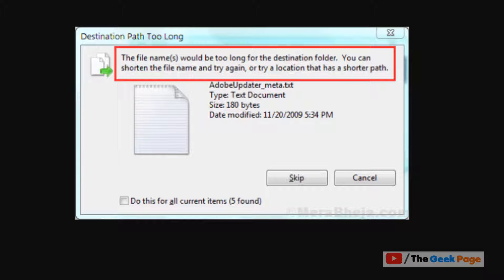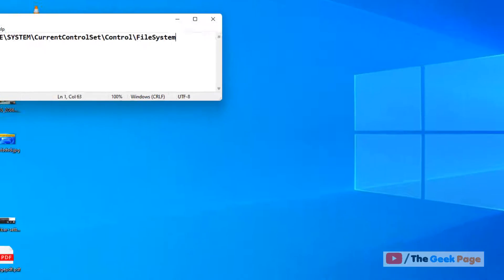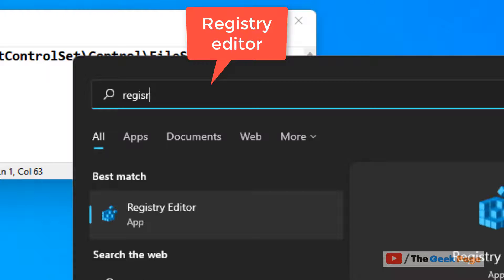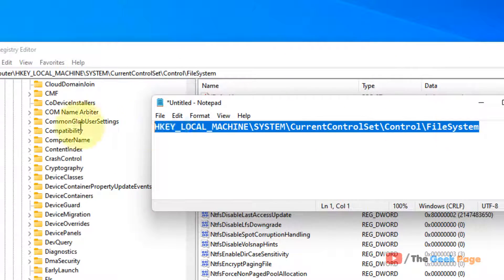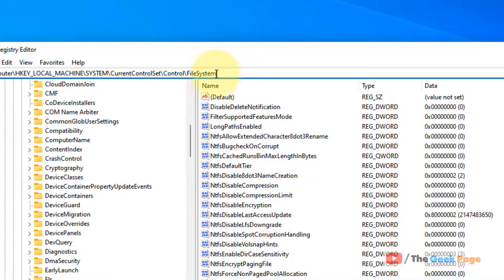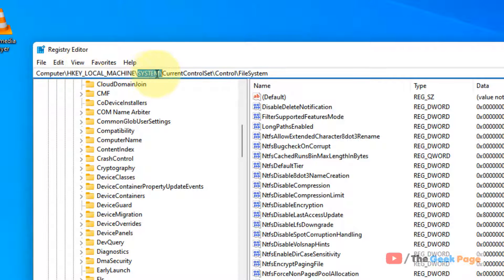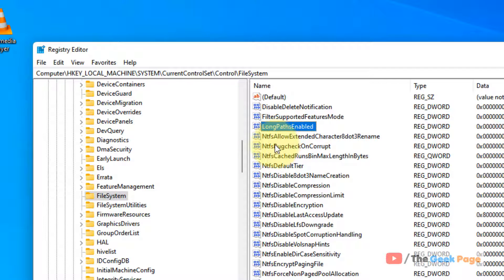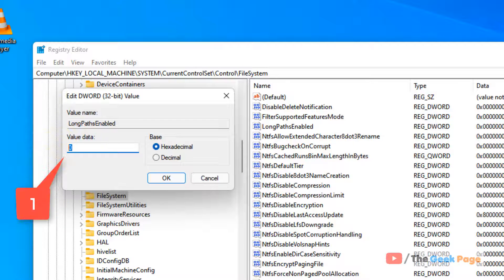Make Windows 11 Accept File Paths longer than 260 Characters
Make Windows 11 Accept File Paths longer than260 Characters.
Enable longer paths in Windows 11

Computer\HKEY_LOCAL_MACHINE\SYSTEM\CurrentControlSet\Control\FileSystem